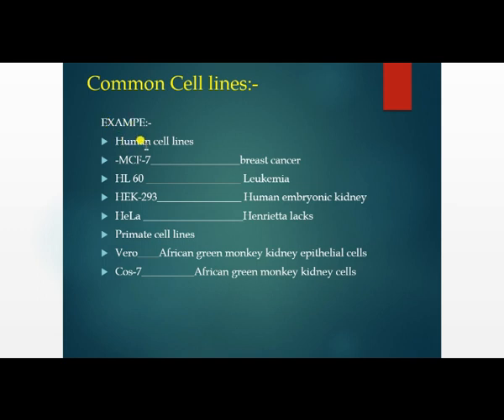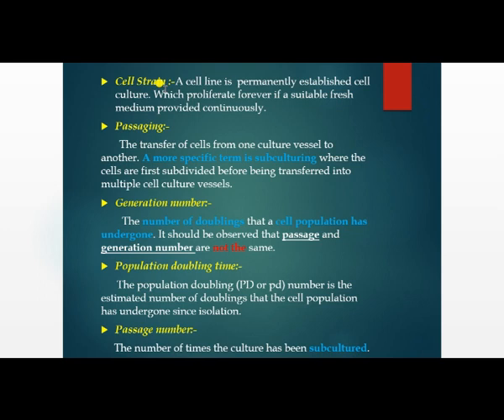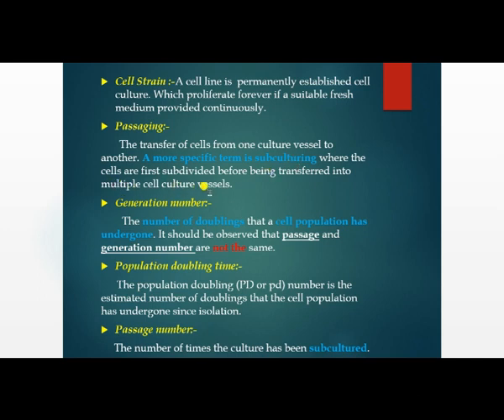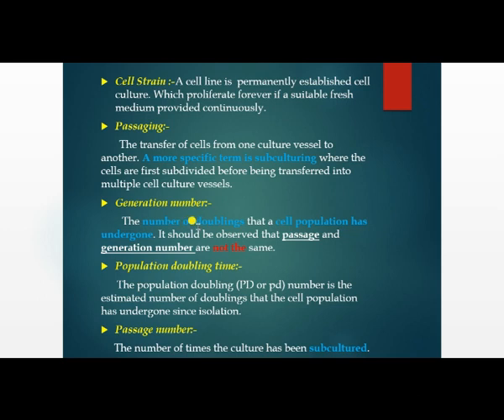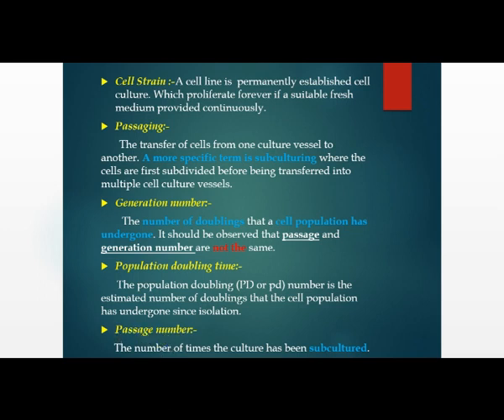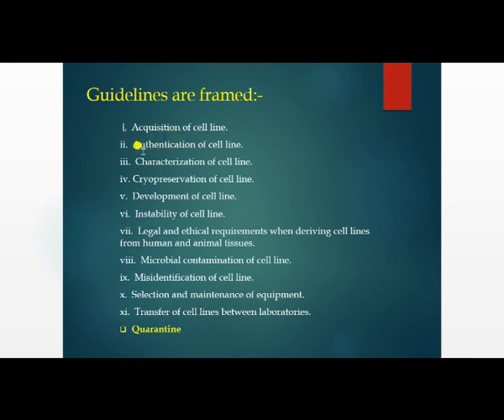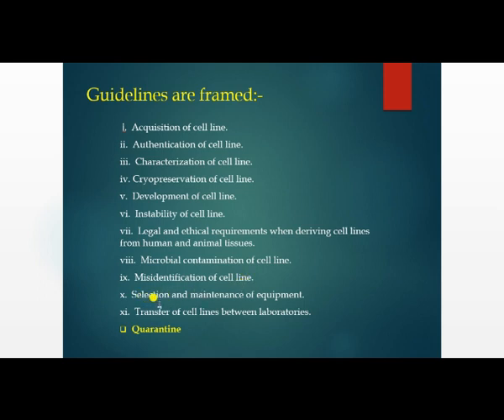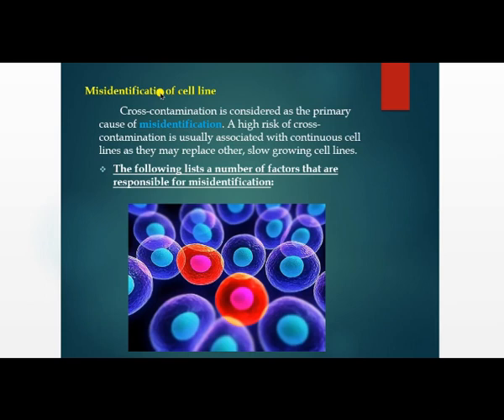Animal Tissue culture | cell identification & determination | Revision -1 (Part-3)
hello everyone,
this video lecture is Animal Tissue culture | cell identification & determination | Revision -1 (Part-3)